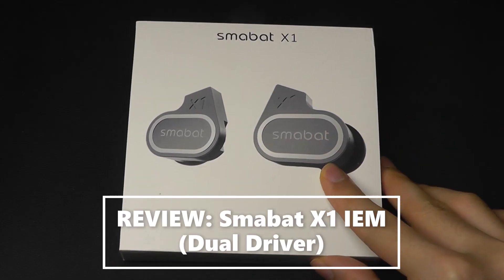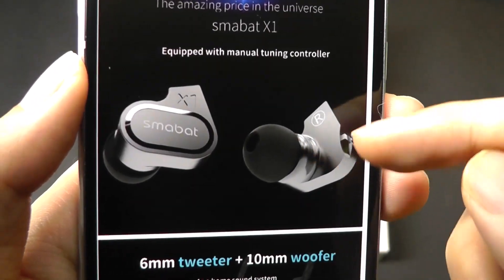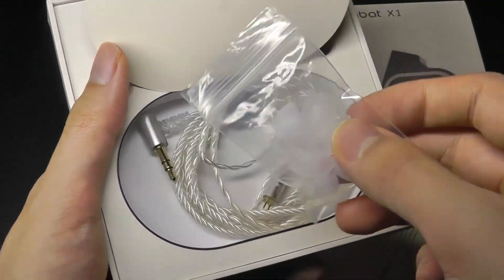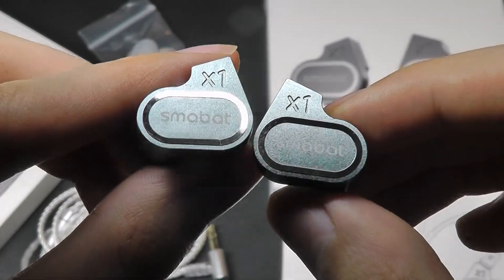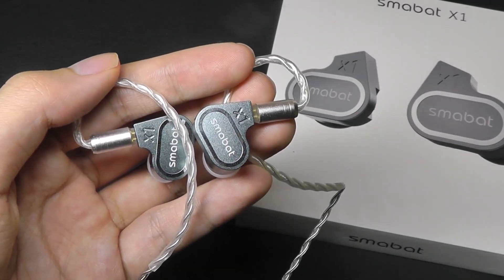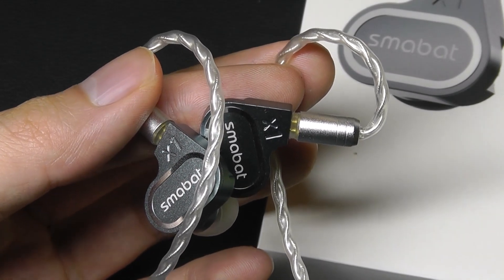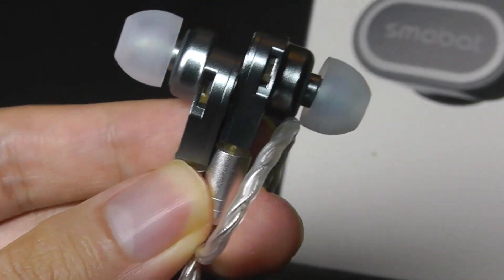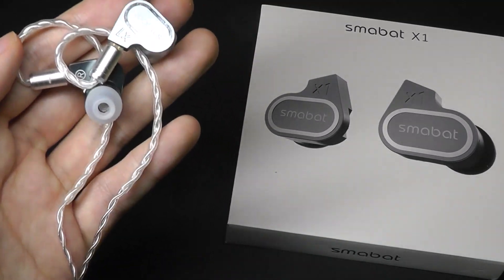REVIEW: Smabat X1 IEM (HiFi In-Ear Headphones) - Unique Bass Boosted EQ Switch Design?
Smabat-X1 IEM Earphones - Manual Tuning Button, Dual Driver

Details:
The first consumer-grade Hi-Fi headphone of Smabat Technology
Equipped with manual tuning controller.

Tuning filter technology, consumer-grade Hi-Fi headphone

In 2014, Smabat released the prototype of headset with manual tuning controller. At that time, there were only a few headset products with similar functions at home and abroad. Early prototypes were expensive, but now Smabat is putting the technology down to develop a new generation x1 that will bring a new experience to more users at an affordable price.

Two kinds of filter acoustic of X1, Meet the various song collocation
High definition voice mode, clear middle and high pitch, clear natural voice and instrument sound.
Mid bass balance mode, rich mid bass background note, low bass energy deep enough to dive.

Frequency response options
Down: 1 High definition voice mode
UP: 2 Dual driver unit balanced sound mode

X1 has broad and magnificent sound field performance, strong sense of horizontal and vertical orientation, and clear instrument and human voice. Especially in high pitch details, it is quite rich. As a consumer HiFi headset or a professional entry-level headset, it is a very good choice.

Reminder: When switching modes,
the modes of the left and right earphones must be the same before they can be used.

Treble + bass double diaphragm driver
The 6MM titanium-plated diaphragm produces the treble
The 10mm composite diaphragm produce the bass

Metal cnc + oxidation process
Use the same equipment that makes your phone to make a metal headphone case. The color adopts anodic treatment process, and will not fade. 8000 RPM machining mirror rings, Let the headphones appear luxurious.

Modular detachable cable with 0.78 interface
Silver plated super soft cable, effectively reduce the interference of conductive vibration and ensure the high-quality sound quality experience. Ensures that wire can be changed, if it breaks in the future.

Includes bonus Type C to 3.5mm adapter converter in the box.

Technical specs:
Driver configuration: Dual Dynamic Driver (6 mm titanium plated diaphragm + 10 mm composite diaphragm)
Frequency response: 10 Hz – 24000Hz
Impedance: 32 Ohms
Sensitivity: 110dB/mW
Cable: 0.78 mm 2 pin